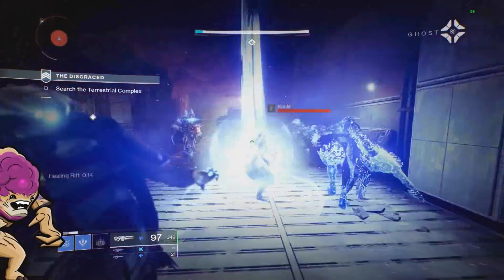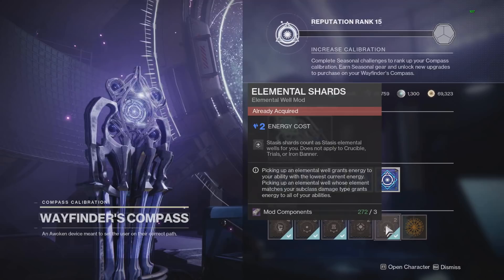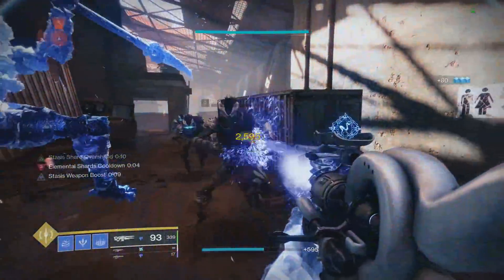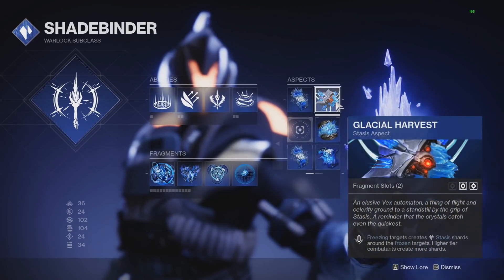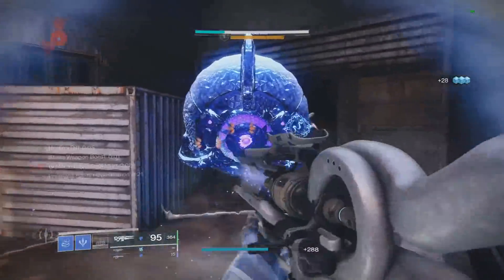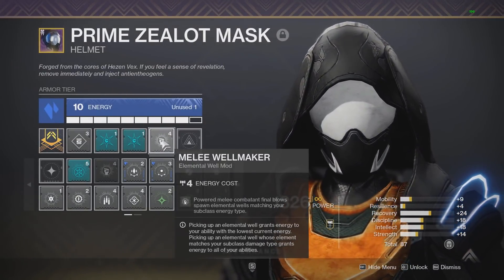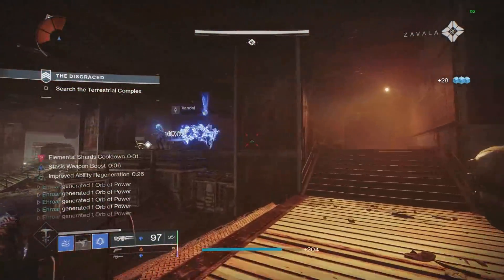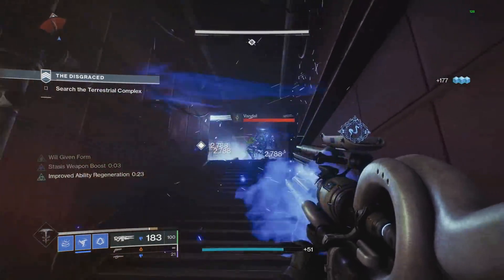This Mod Changes Everything! (Elemental Shards)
If you want max DPS you will need some G FUEL, the official drink of ESPORTS!

Pre-Order Witch Queen Now/30th Anniversary Pack! (Steam Only)